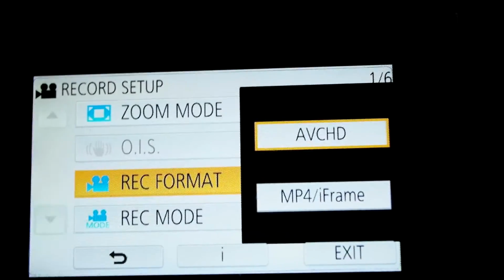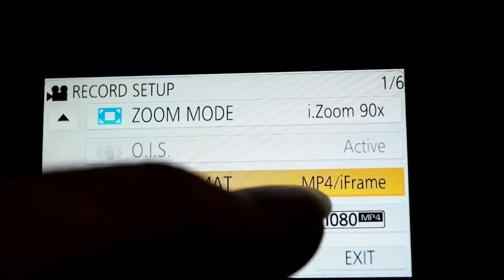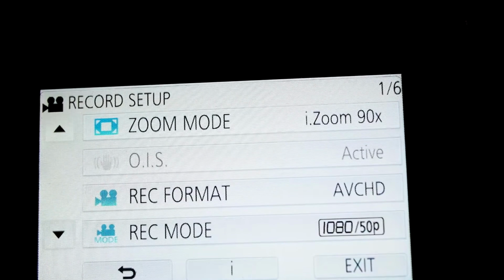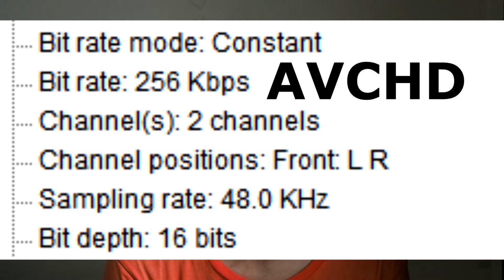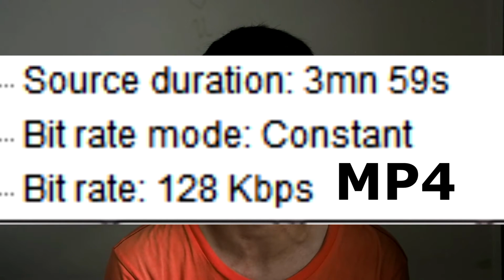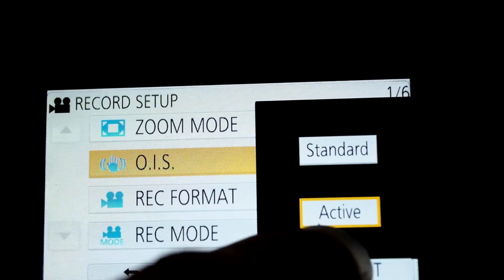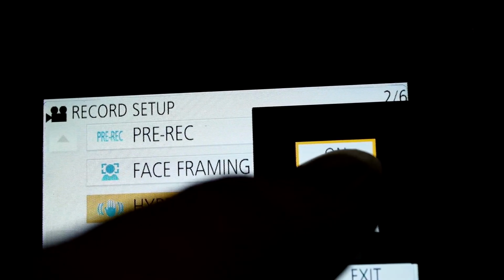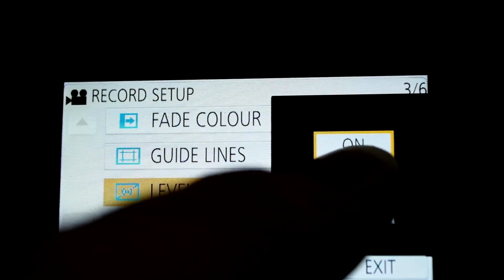Best video recording settings for Panasonic V180/V380/V270/W580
This method works on most Panasonic Full HD camcorder
like the V180, V270, V380, w580 and also other camcorders as
well.

Song: These Moments